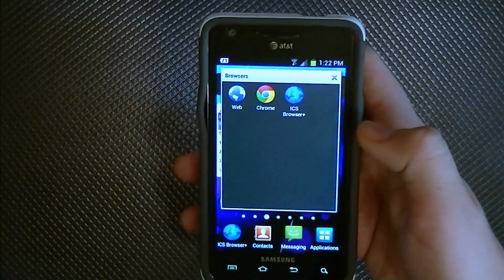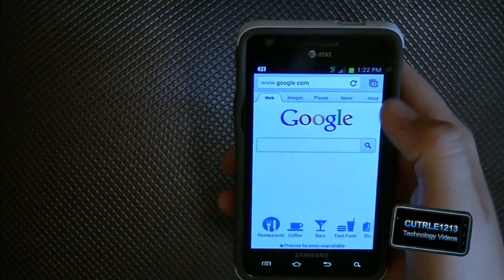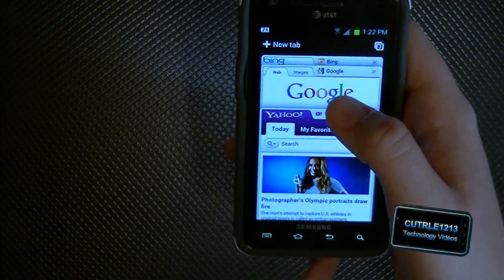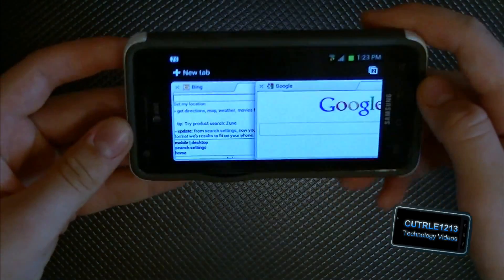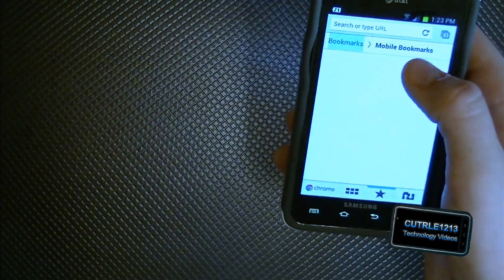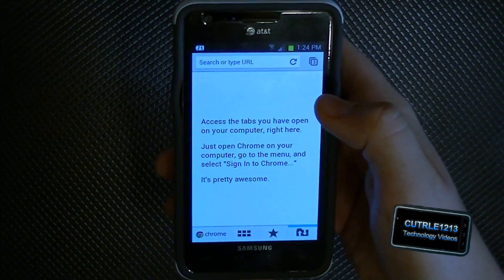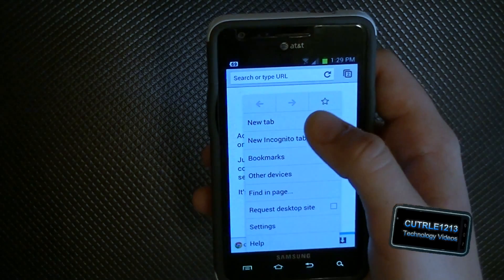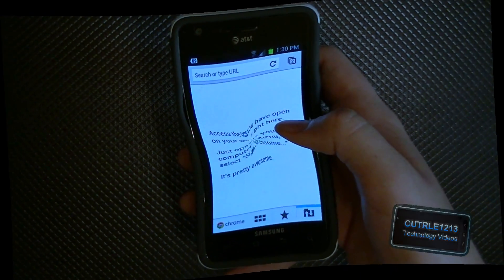Google Chrome Android 4.0 Ice Cream Sandwich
In this video i go through the Google chrome web browser for android